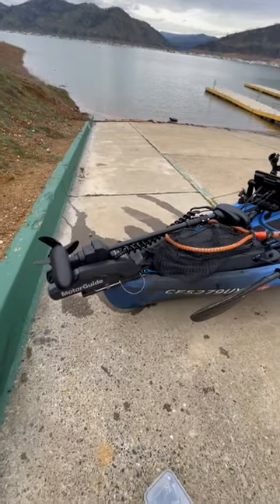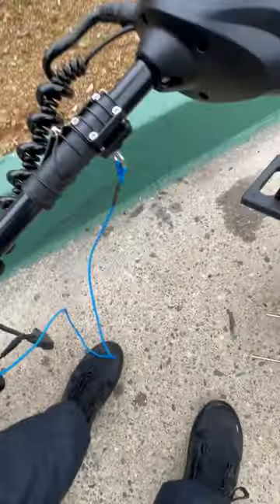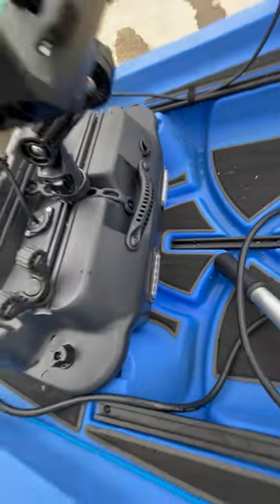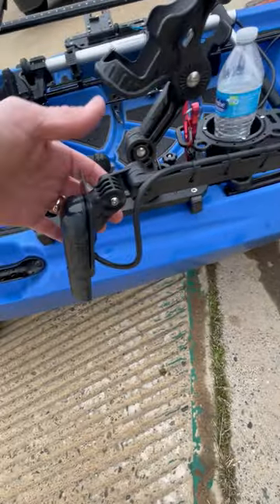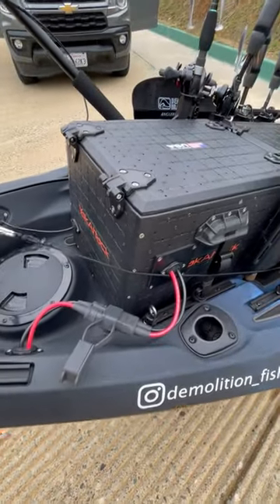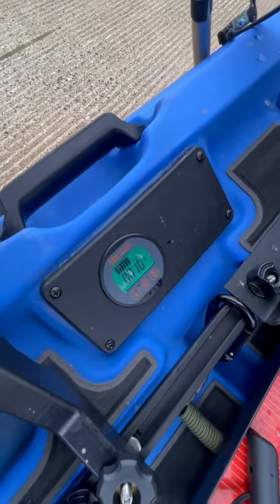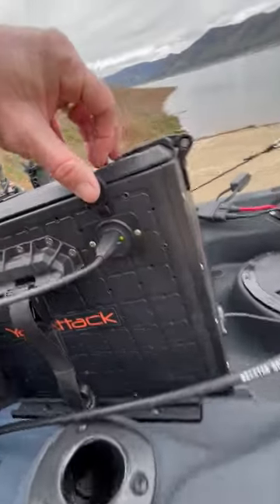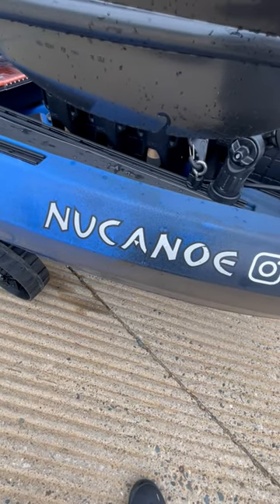Nucanoe Unlimited 2023 Tournament Build Walk around with Build list.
Walk through my Nucanoe Unlimited Tournament  build for 2023

Battery cable 8 gauge marine I ordered 14ft of red and black for extra to build battery box, You’ll have to order the right lugs for your trolling motor battery
Garmin on and off switch setup ran thru Yak power controller
Transducer mount that works awesome!
Custom battery box that fits my 80 and 100ah Lithium Bioenno.